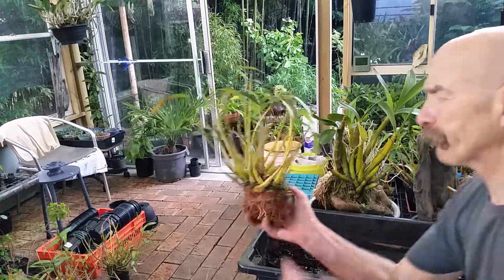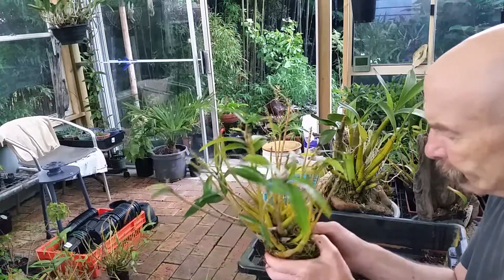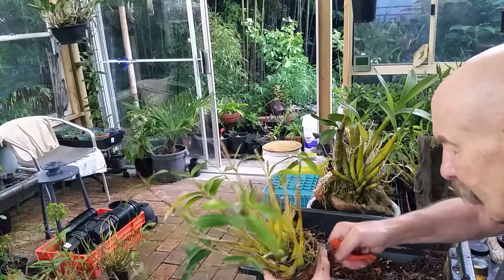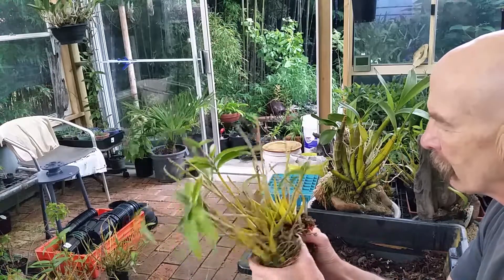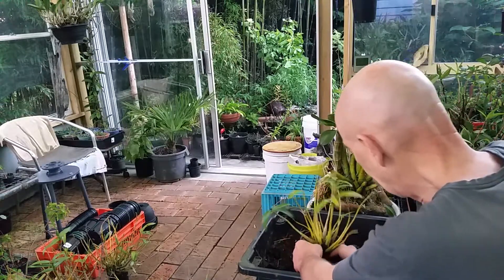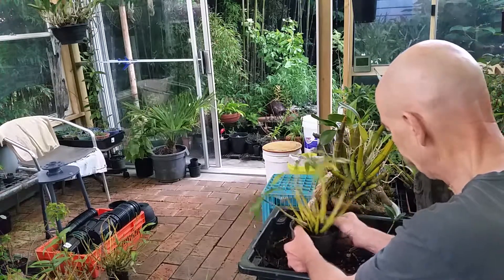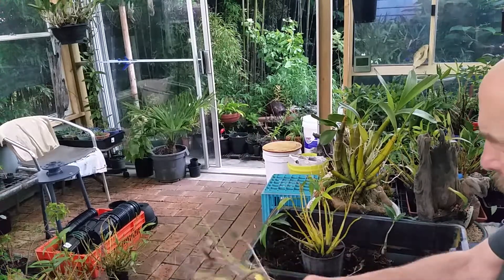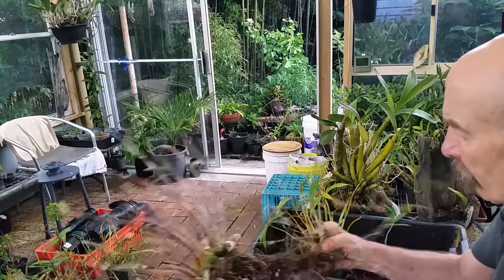Orchid divisions from a Dendrobium kingianum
I try and keep my orchids as larger specimens, but many times I have a 'NOID' and if it has a weak point,  it lends itself to a natural division point.